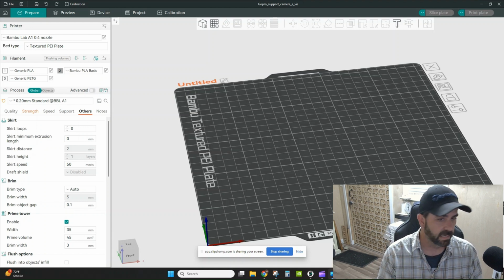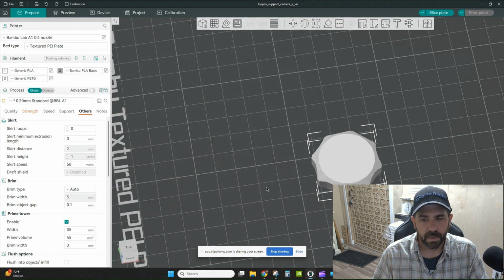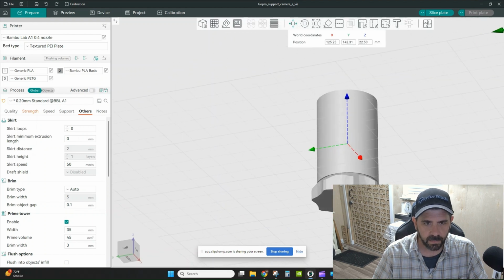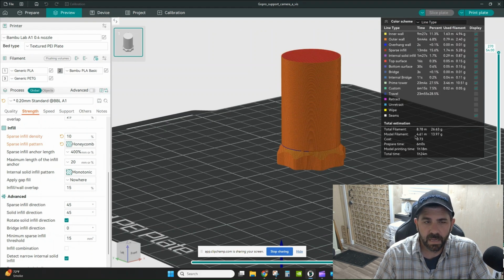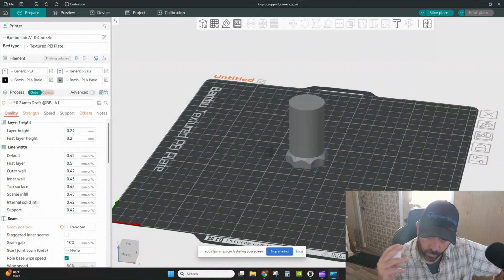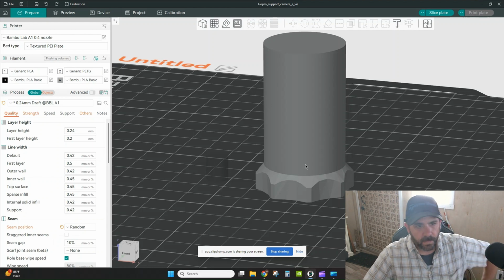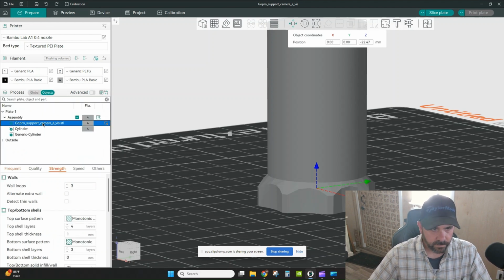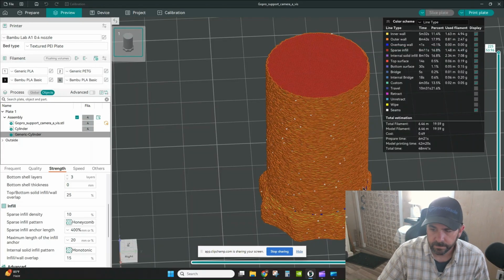Orca Slicer - Design and Print Simple solutions in Orca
Using only Orca slicer and some existing model files we'll run through the process of modifying an stl file directly in Orca using the cut, assemble, adding negative parts, and "per object setting".  We'll make a universal count for a camera clamp to easily transition to a tripod.